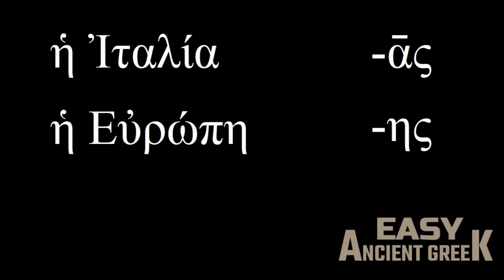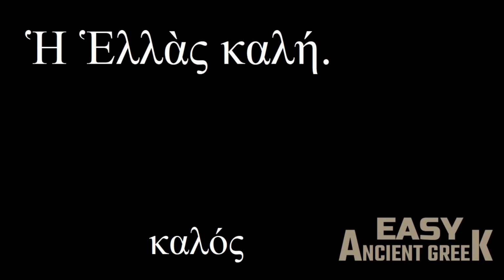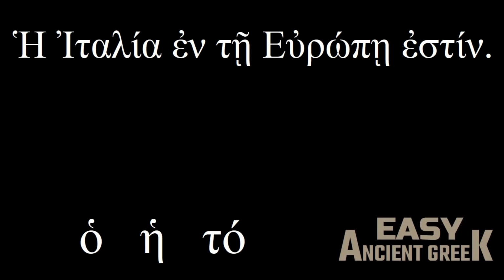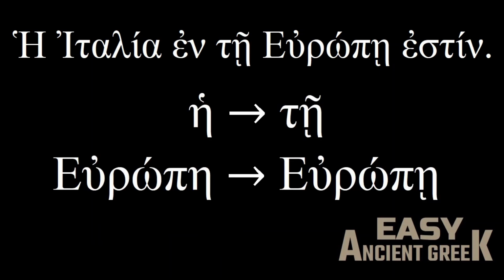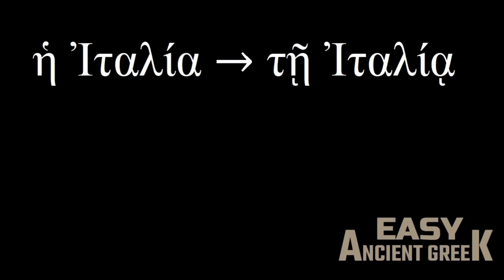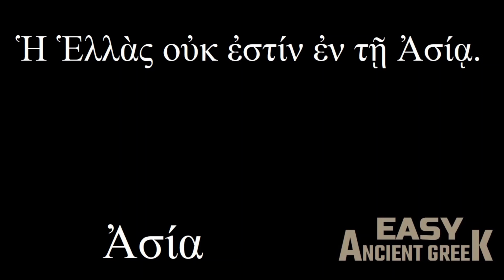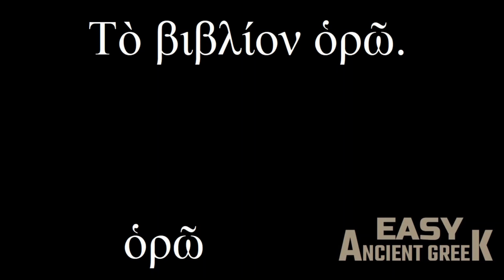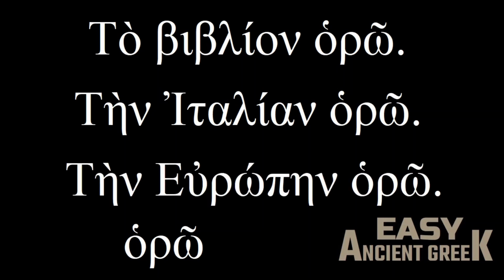Ancient Greek Lesson #5 | Learn Greek Fast Online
Learn Greek with easy lessons on Youtube and through simple Greek stories.

The most effective way to learn a language is in context, because not only is it easier to learn new words this way, but you will also acquire grammar organically. And it's much more fun and interesting to learn this way than to memorize grammar tables. In these videos, we will be learning directly from simple sentences in Greek and you may be surprised how easily and quickly you will acquire this beautiful language.